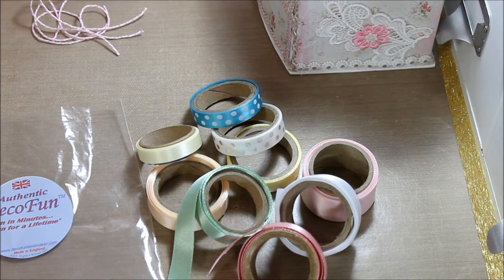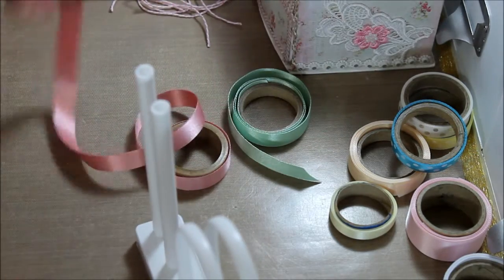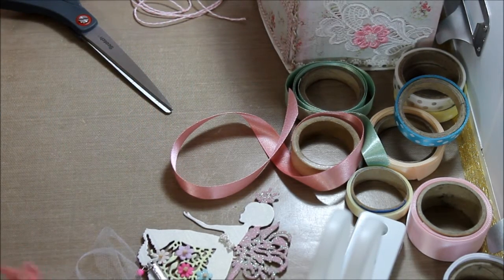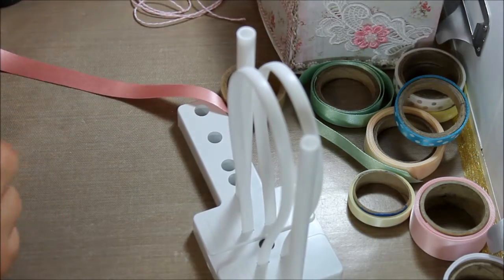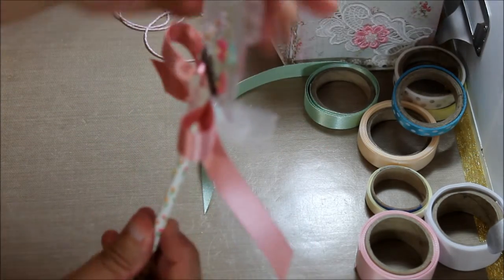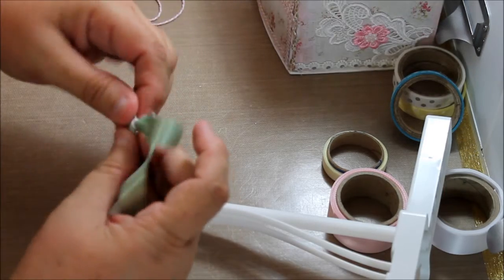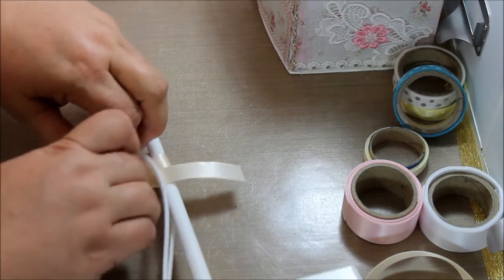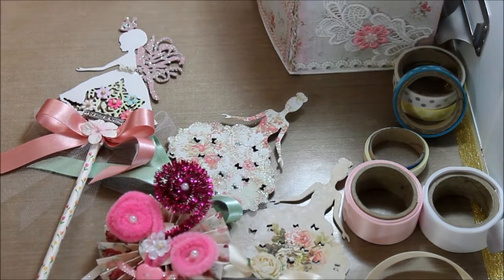Wands With Deco Fun Bow Maker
In this video I will be sharing some of the handmade wands that I will be including in some of my Friendship Umbrellas using the bows made with the Deco Fun Bow Maker. Enjoy!

If you have any questions leave them below and I will get back to you as soon as I can.